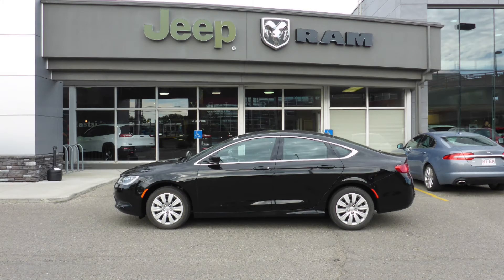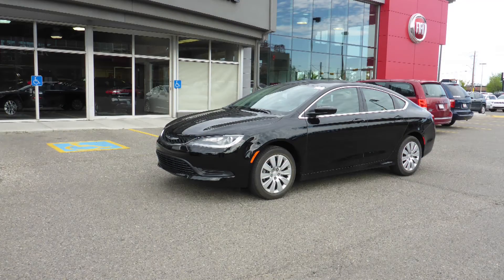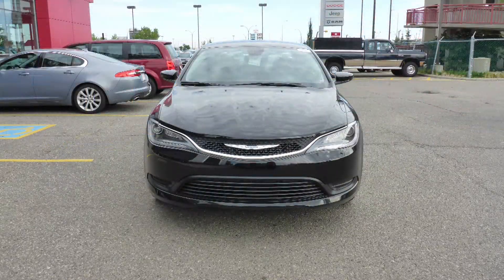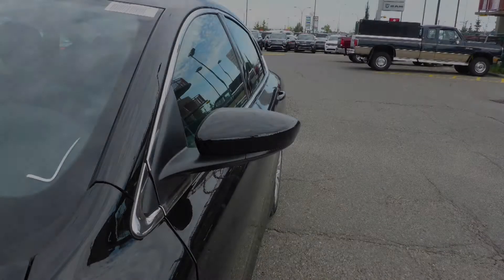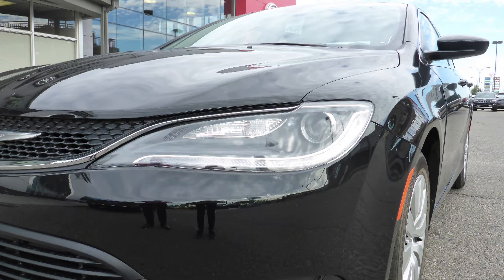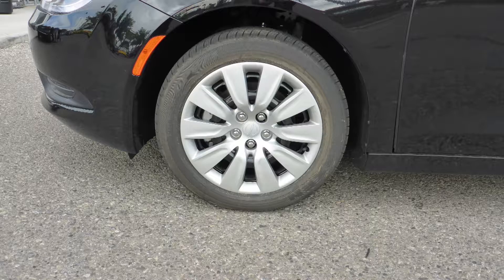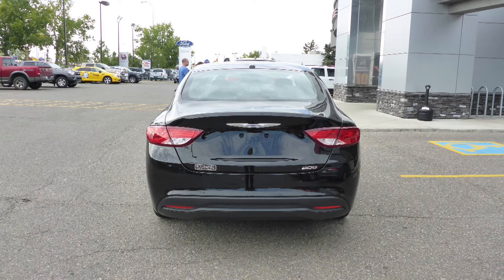2016 Chrysler 200 LX for Deedee - Eastside Dodge - Calgary Alberta